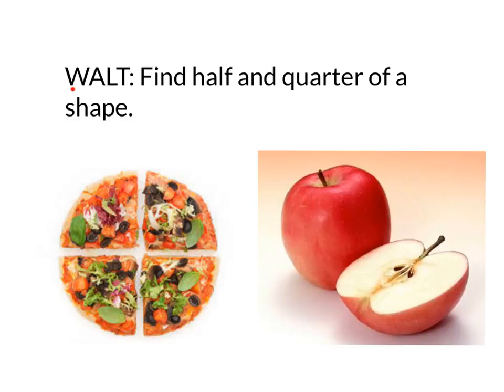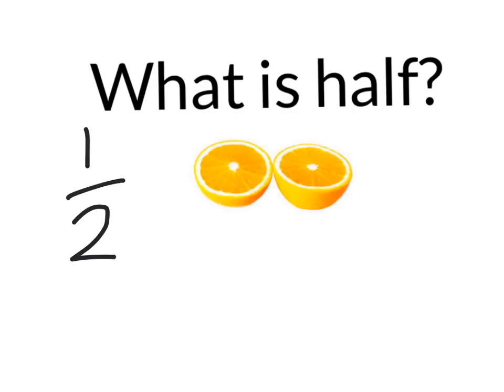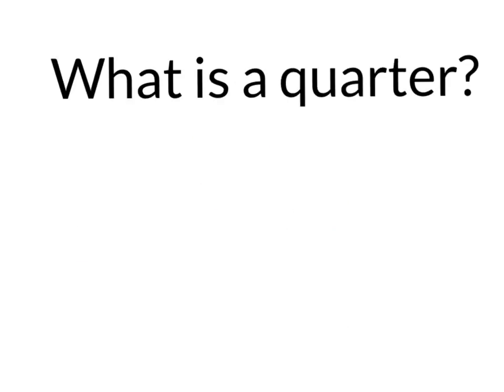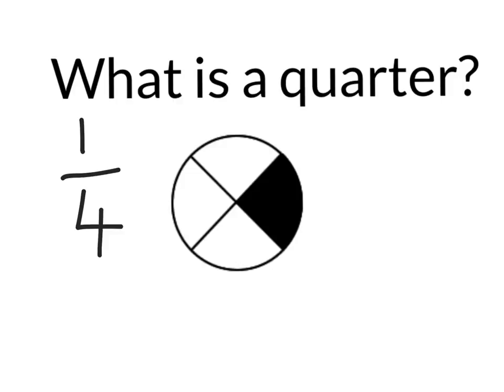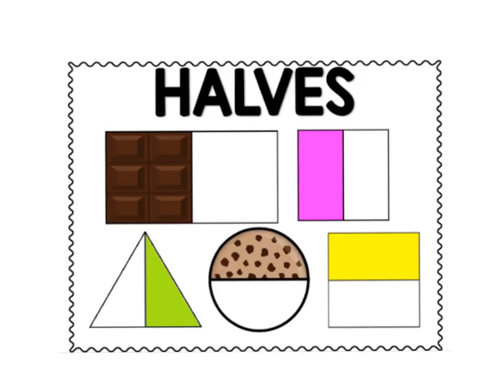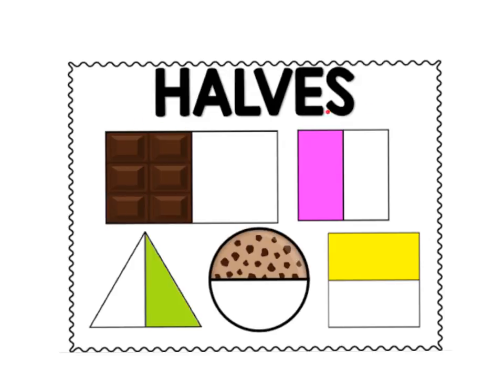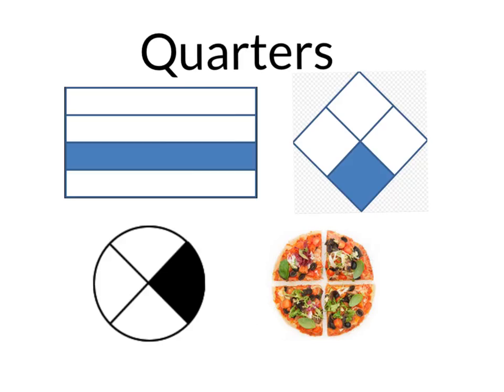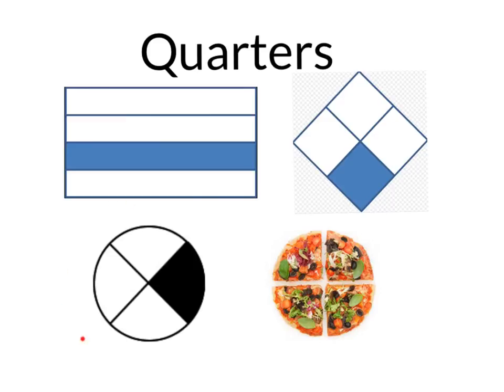Halves and quarters of shapes